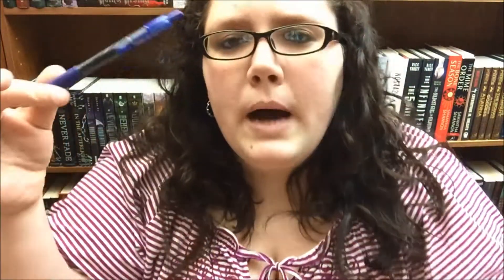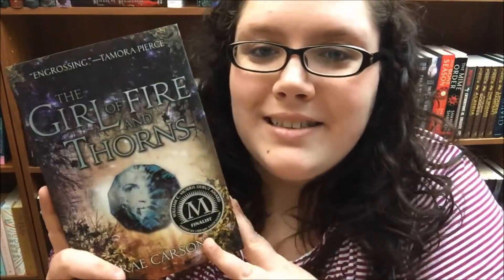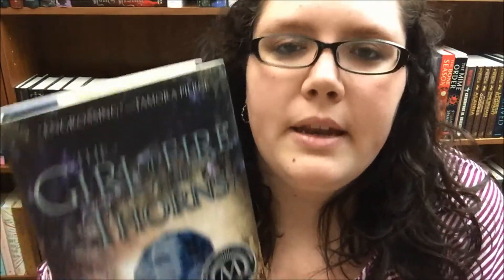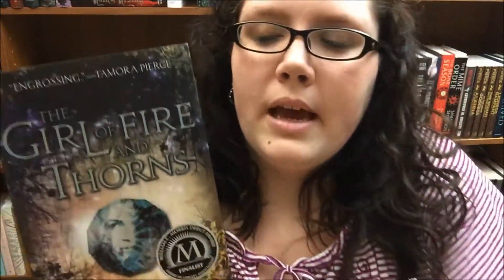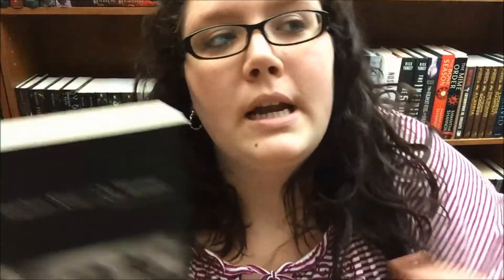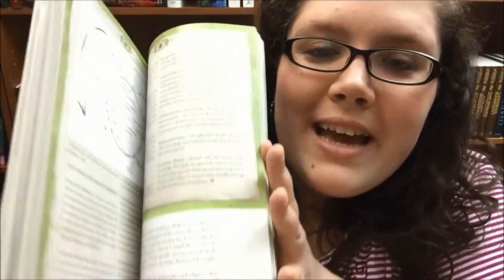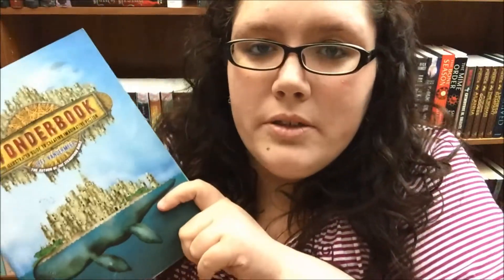CAMP NANO VLOG | Writing Habits | Q & A Announcement